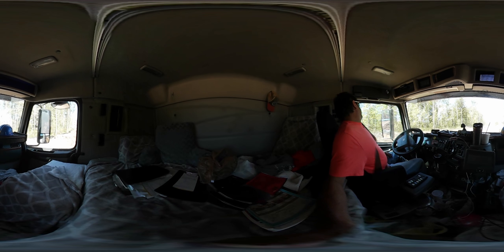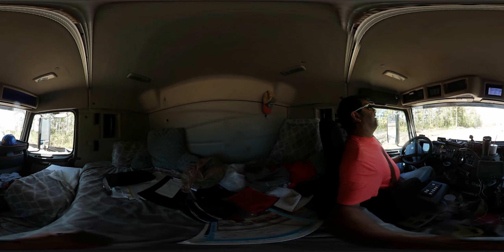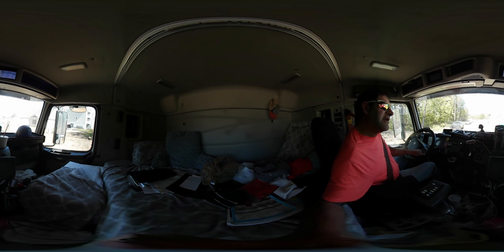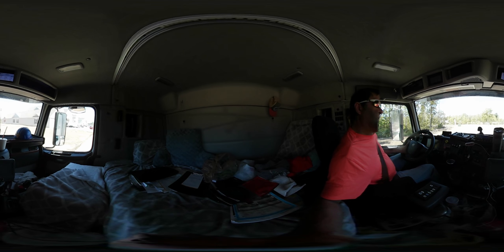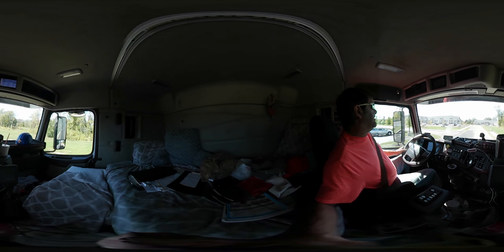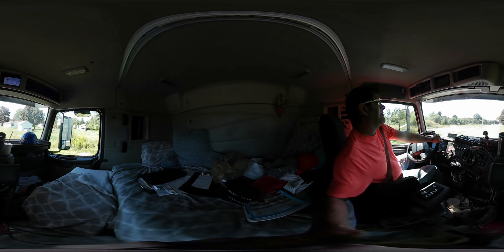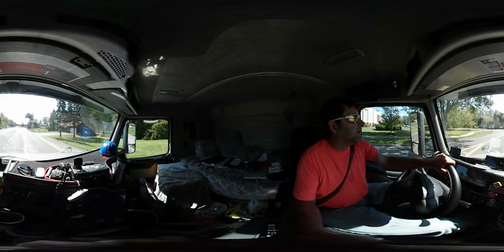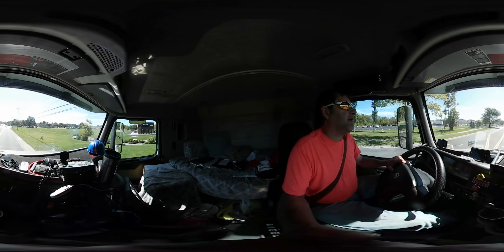360 video trucking101 thursday new job September 19, 2019